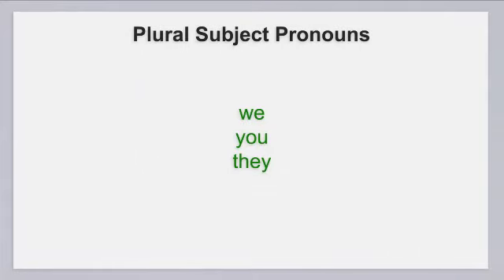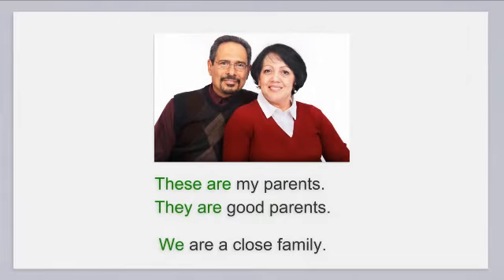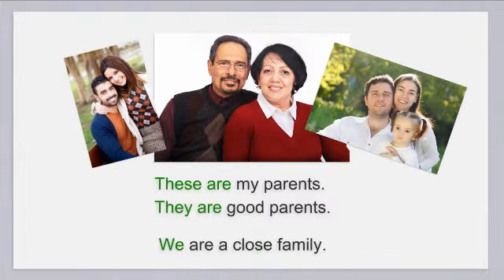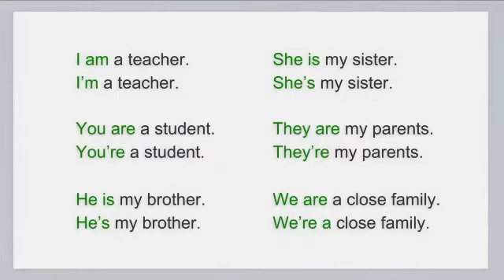📚 Focus on Grammar 1: This Is / These Are – Object Pronouns | English Grammar for Beginners